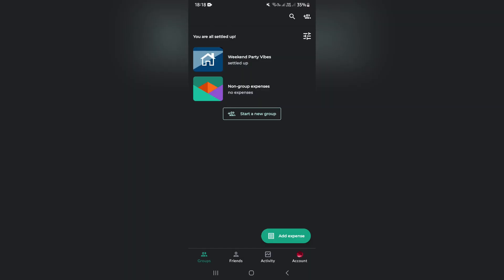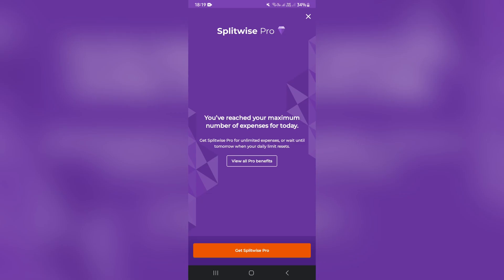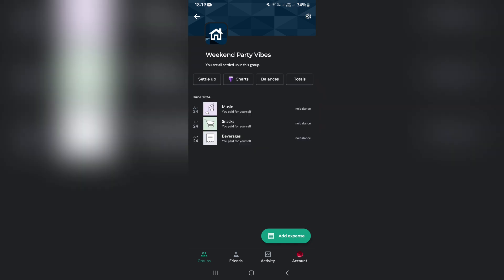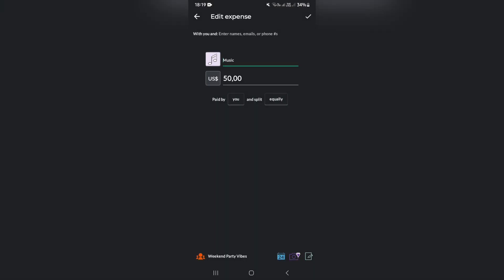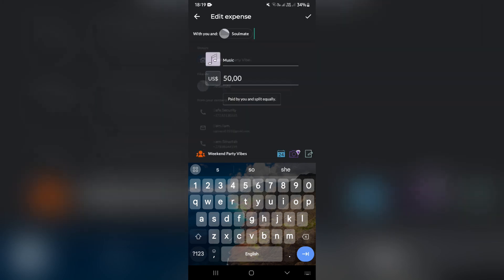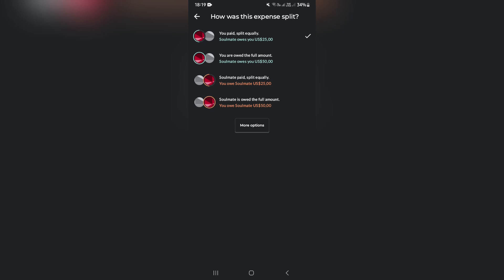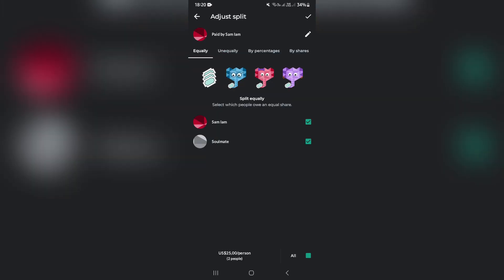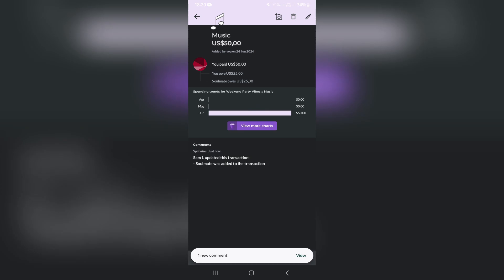How to Split Expenses on Splitwise | Splitwise Tutorial 2025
In this video 'How to Split Expenses on Splitwise | Splitwise Tutorial' we'll show you how to split expenses using your Splitwise account.
Splitwise is a popular app for managing shared expenses and splitting bills. Splitting expenses on Splitwise can help you keep track of who owes what and ensure fair payment distribution. In this tutorial, we'll guide you step-by-step through the process of splitting expenses on Splitwise, making it easier to manage shared costs with friends, family, or roommates.

Timestamps

Intro – 00:00 – 00:11
Splitting Expenses on Splitwise – 00:12 – 01:49